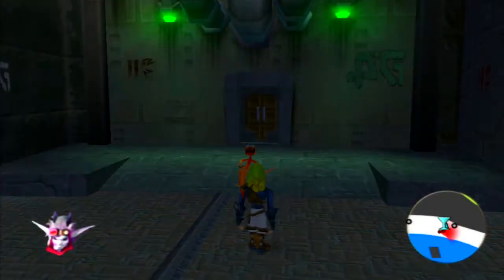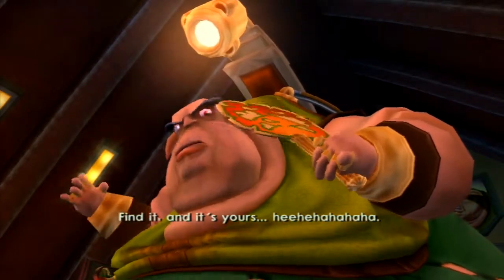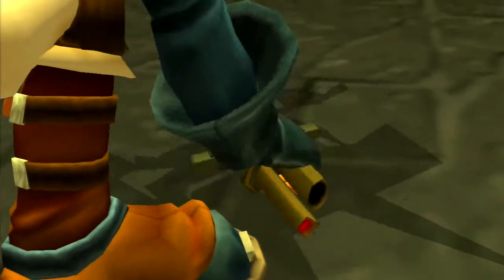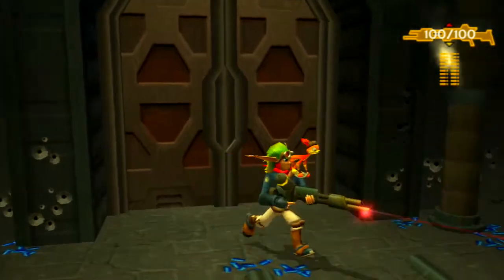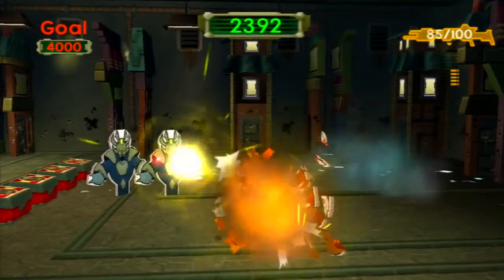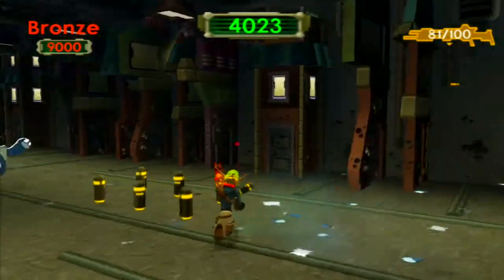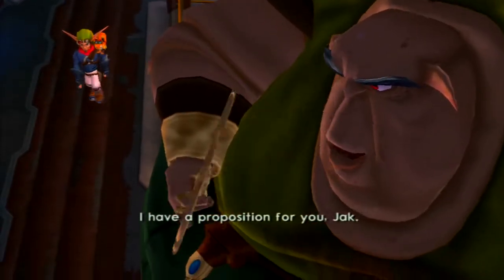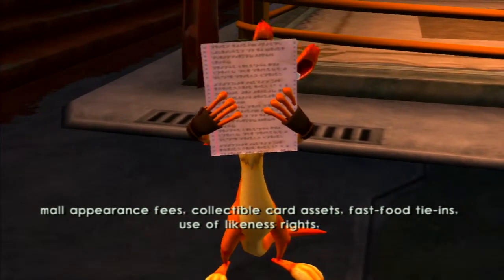Jak II | Episode 5 - Vin The Paranoid Scientist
Episode five of Jak II [PlayStation 3] - Vin The Paranoid Scientist
NickDunn247Gaming's walkthrough of Jak II from the Jak and Daxter Collection on PlayStation 3.

The dynamic duo is back! This is the PS2 classic Jak II remastered in high definition, stereoscopic 3D, and with full Playstation Network Trophy support.

In this episode of Jak and Daxter Collection, after we report back to Torn, we realize that Baron Praxis is working with the Metal Heads to stay on the throne, and that the war has been a distraction from Praxis' harsh government. In light of these events, Torn sends us on missions in which we meet Vin.